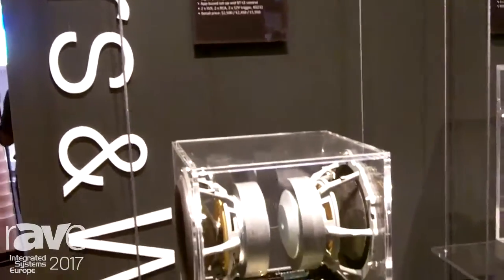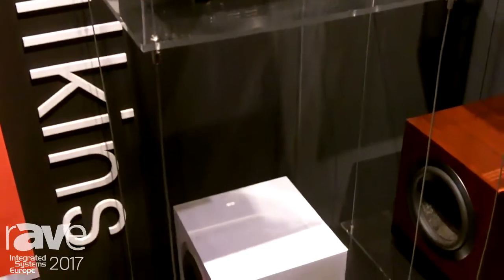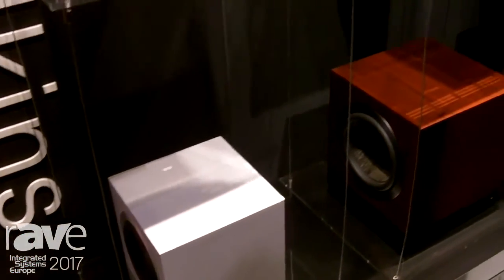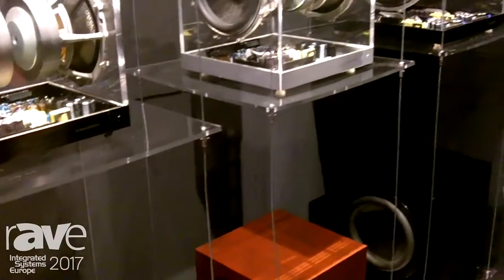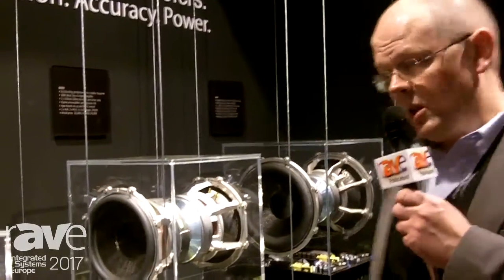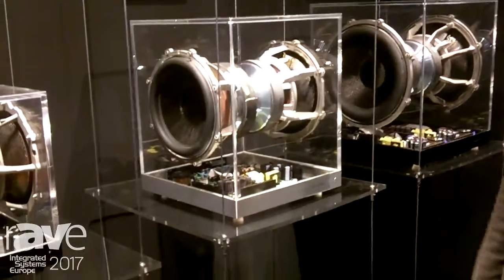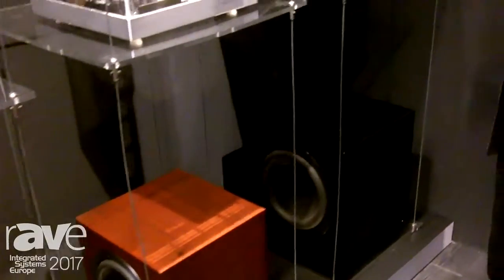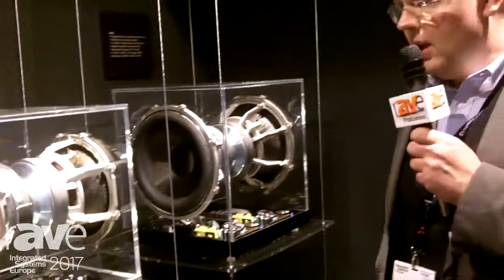ISE 2017: Bowers & Wilkins Talks About DB Series DB3D Subwoofer Speaker